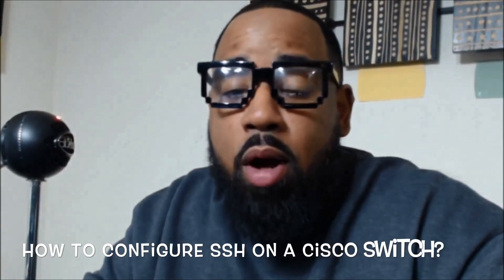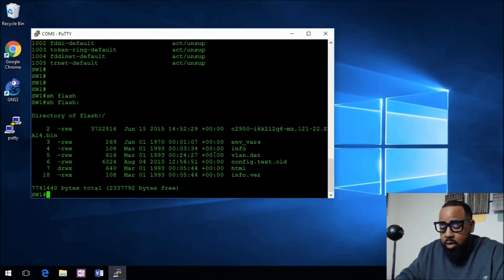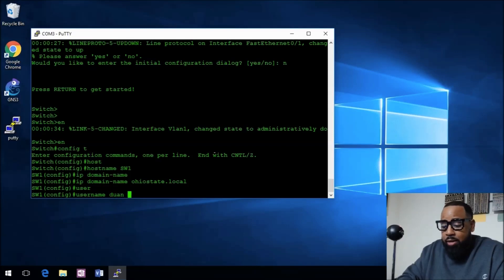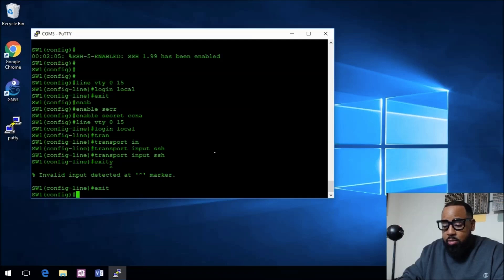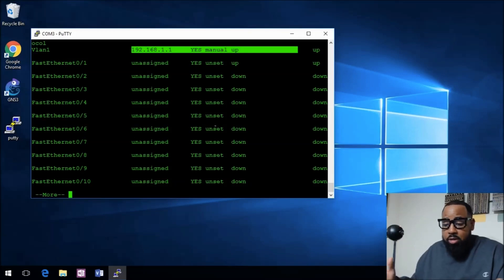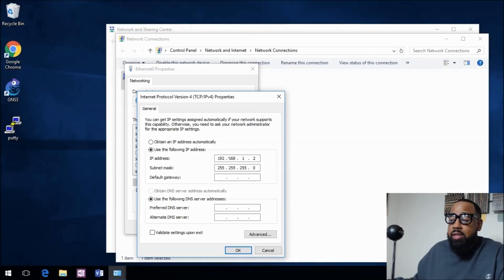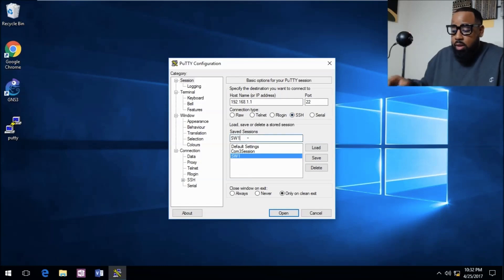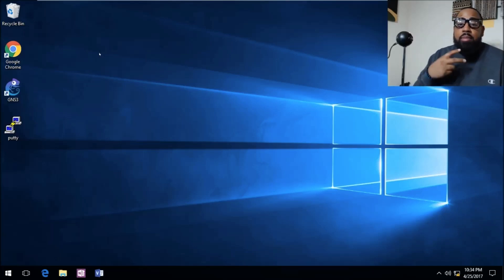How to configure SSH on your Cisco Switch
In this video we connect to a Cisco 2950 switch using a console cable, USB to serial cable, and Putty.  Second, we go over how to erase a switches configs and vlan.dat file.  Next we configure the device for SSH access and then we test and verify the connection. This is a complete step-by-step SSH configuration on a Cisco 2950 switch. As a bonus we explain what it means when you receive the Network error: Connection refused message.

1. Cisco Catalyst 2950
2. Cisco Catalyst 3500

1. Cisco Catalyst 3550

Routers
1. Cisco 2620XM
2. Cisco 2611XM
3. Cisco 2621XM

TRENDnet USB to Serial Converter
Cisco Console Cable